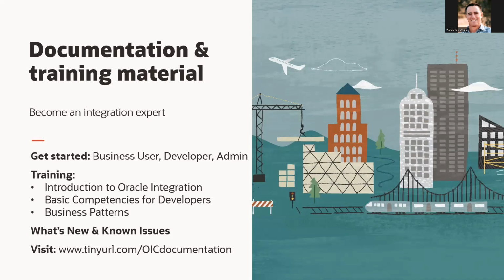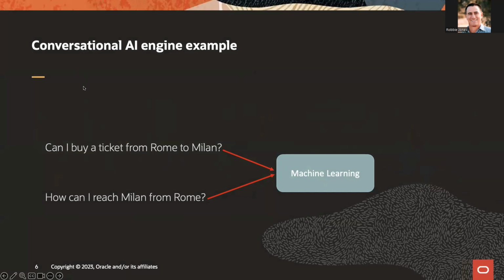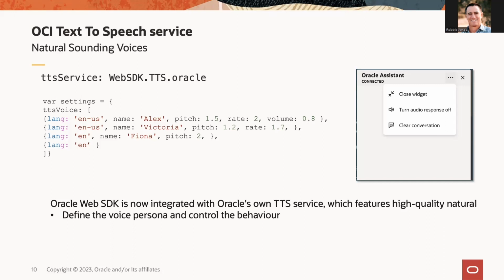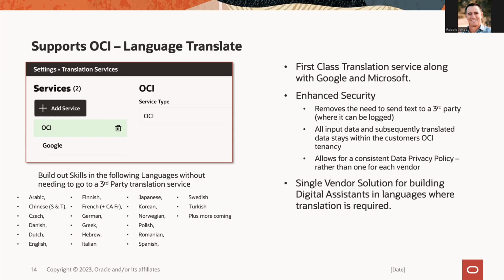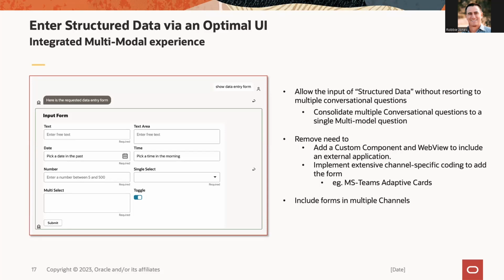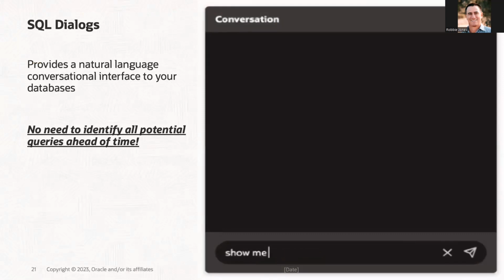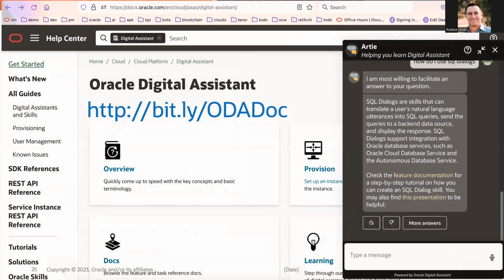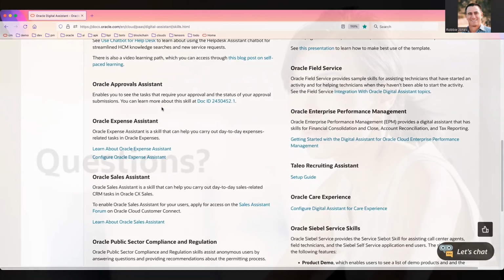Digital Assistant Product Update Webcast June 2023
Attend the webinar series for the latest Oracle Digital Assistant Updates from the Oracle Product Management Team.  Innovate SaaS (HCM, EX, ERP) with pre-built enterprise chatbots or build customized conversational user interfaces.

Topics in June include the latest product features:
    MCMS: WhatsApp Cloud API Integration
    Slack enhanced group chat experience with ODA

Speakers: Robbie Jones & Jürgen Kress
For details please visit the registration page here.